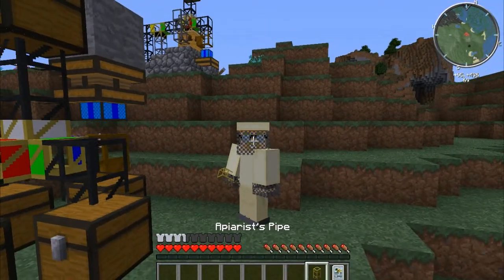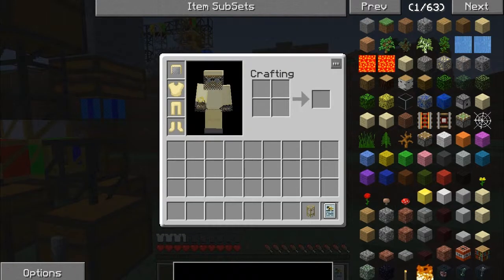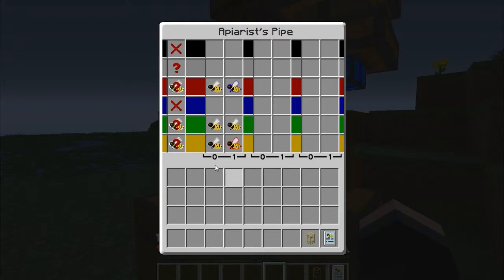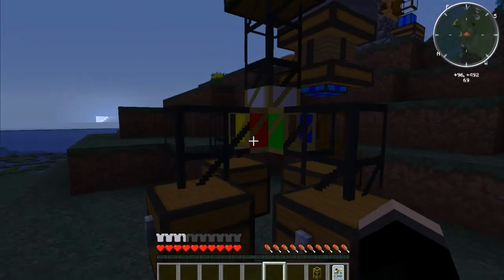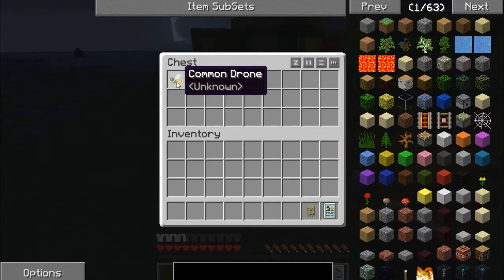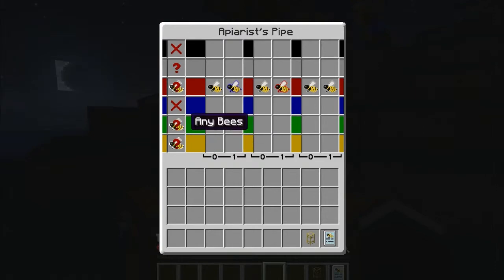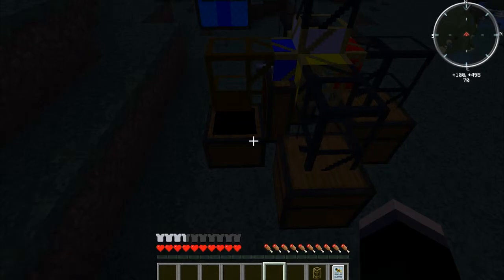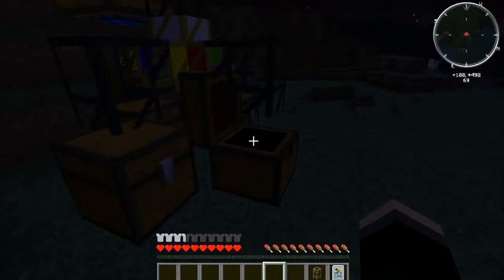Sigtorial FTB Mindcrack Apiarist's Pipe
Welcome to my FTB series!

This is the Feed the Beast Mindcrack v8.3.2 Mod pack on Minecraft 1.4.7!

Special Thanks to Mojang!
Special Thanks to the Feed the Beast Team and all the Modders!
Let's Players are nothing without the games and mods we play.

Also shout out to the Punchwood community. Keep punching that wood homeskillets!